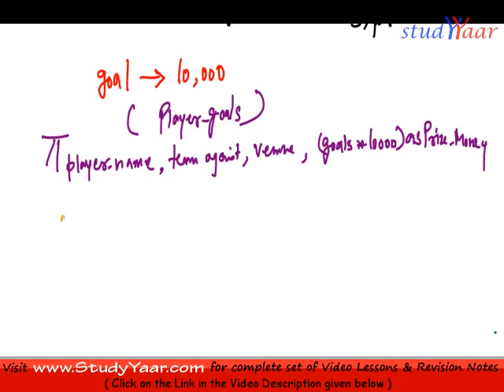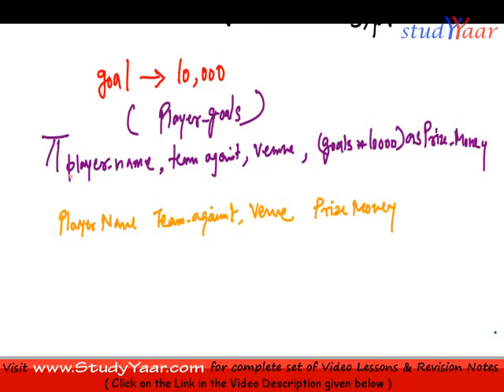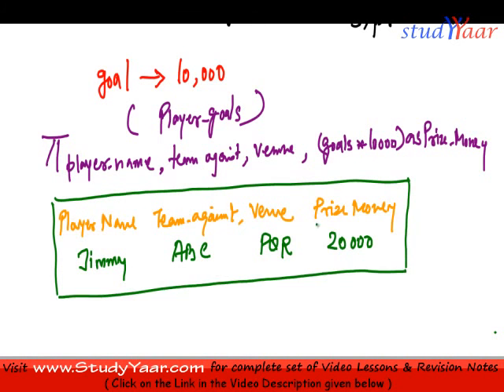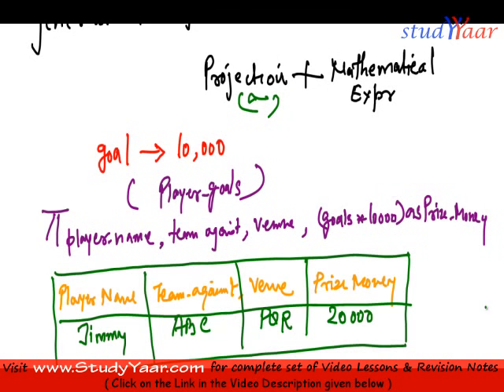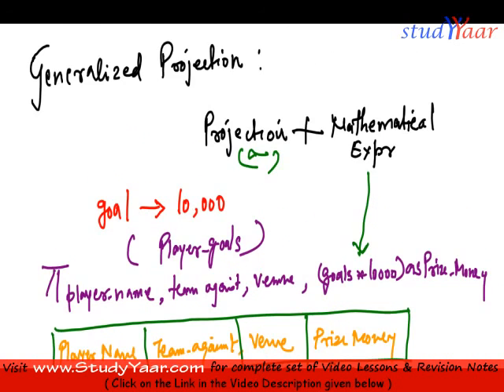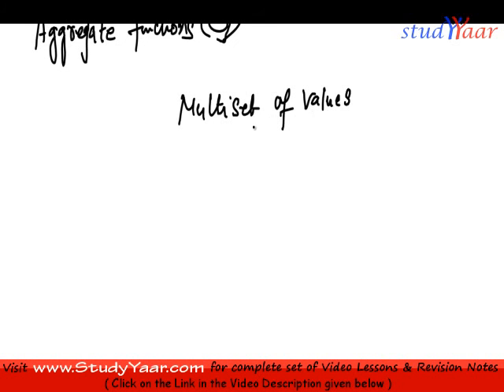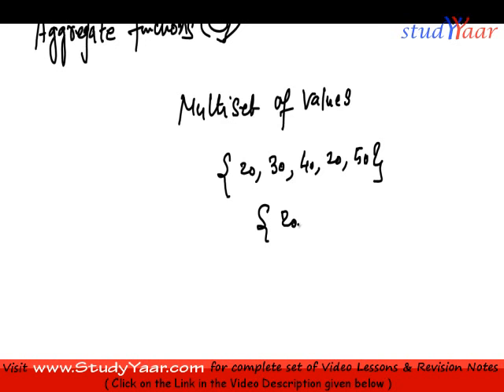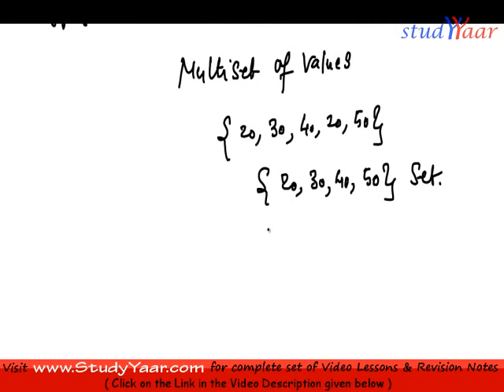Relational Algebra - Generalized Projection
Generalized Projection, Aggregate Functions, Database Modification, Deletion, Insertion, Updation, Views